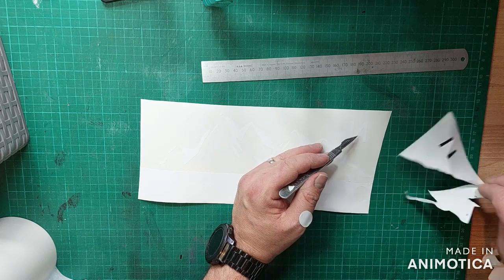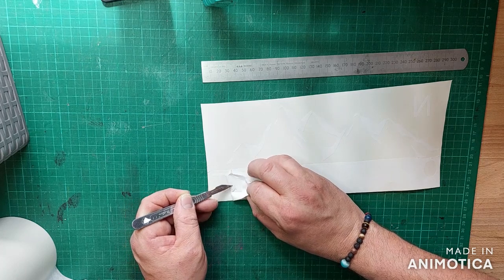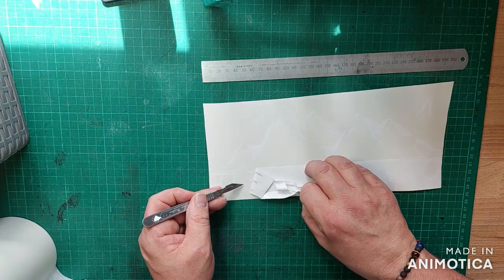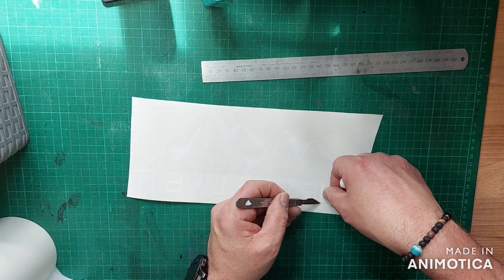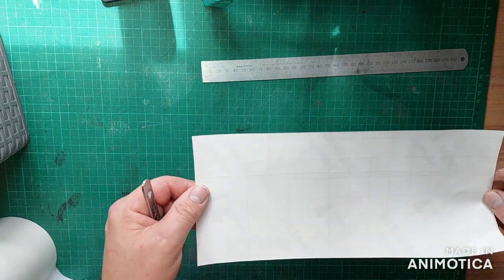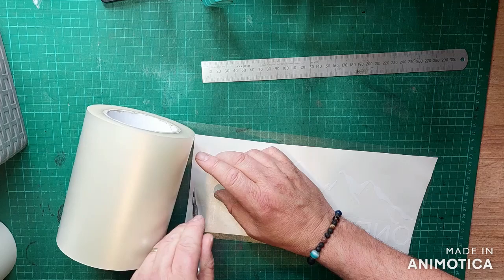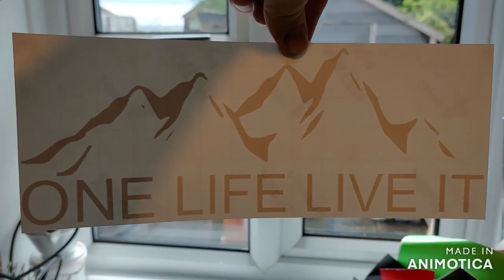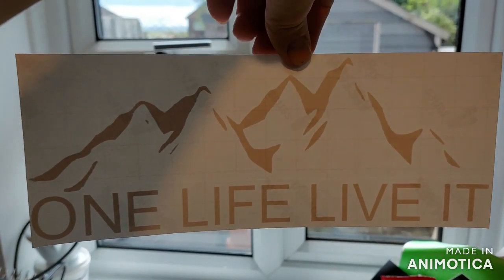one life live it vinyl sticker making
sweet this video is making a sticker back to front for it to fit on the inside of the window
thanks for looking sweet